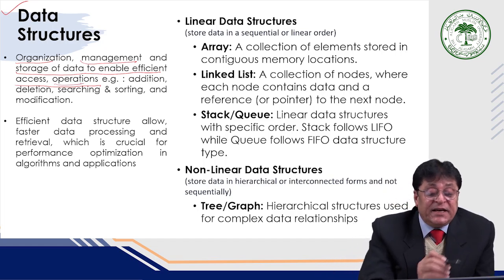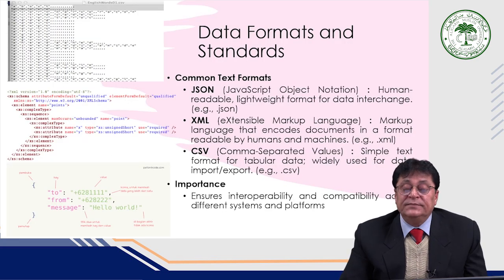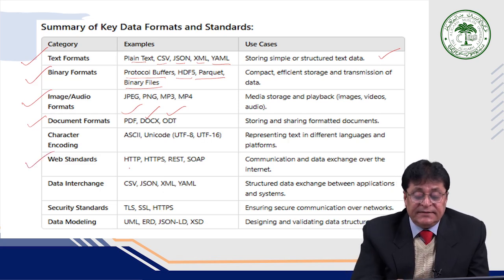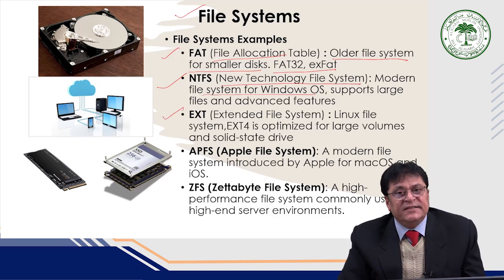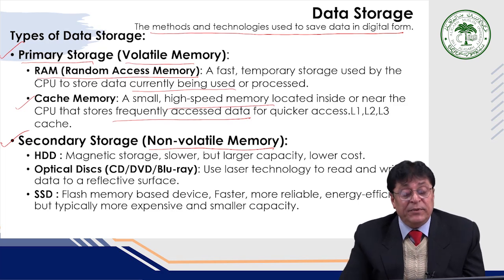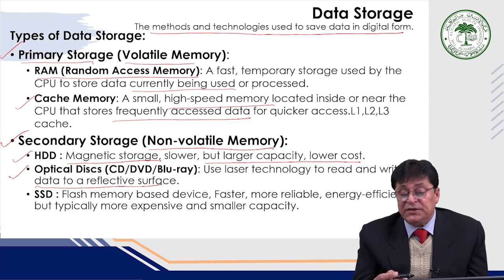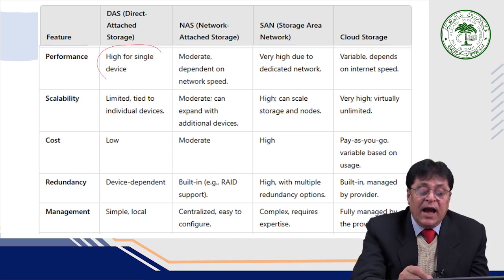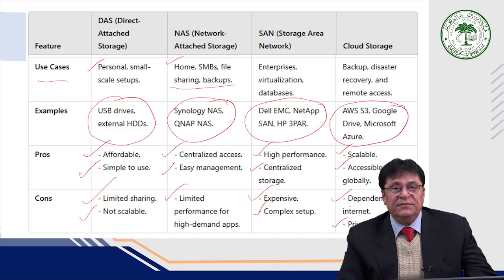Concepts of Representation of Data - Part 2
Dive into the concept of concepts of representation of data part 2.